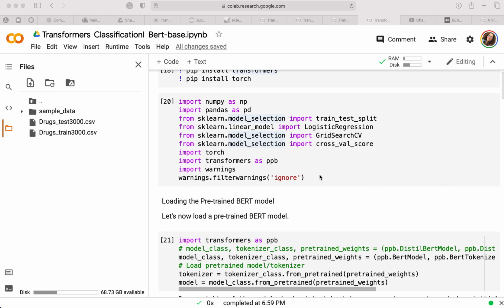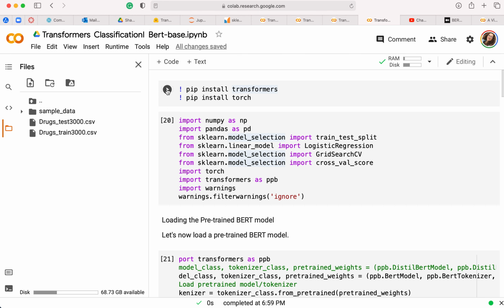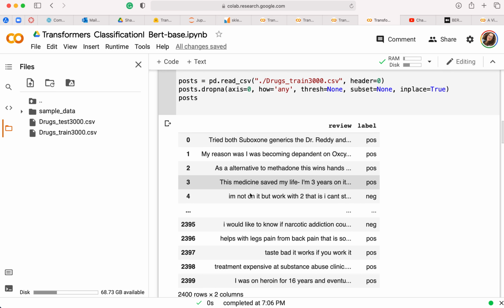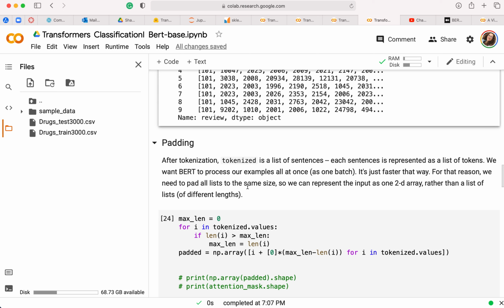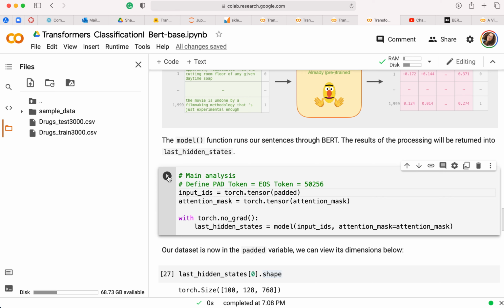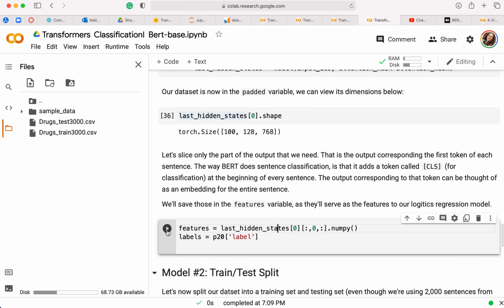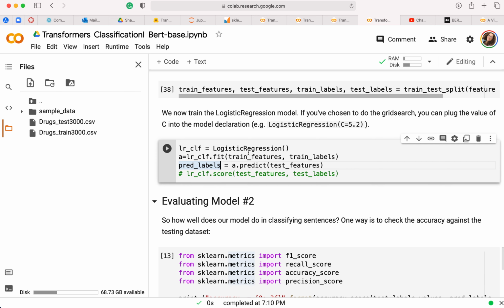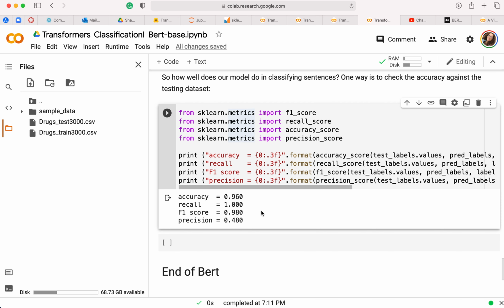Transformer classification with BERT